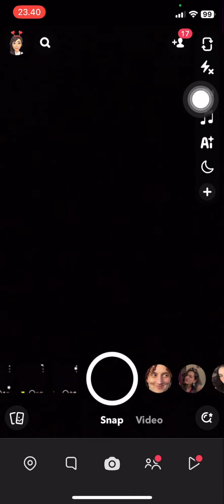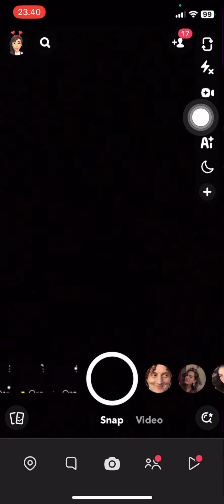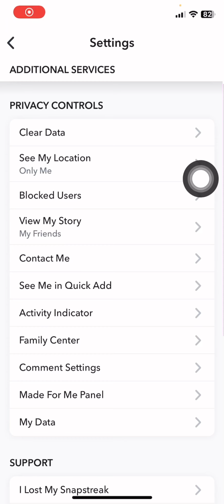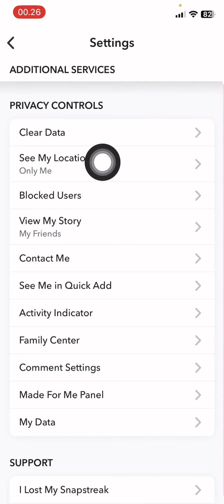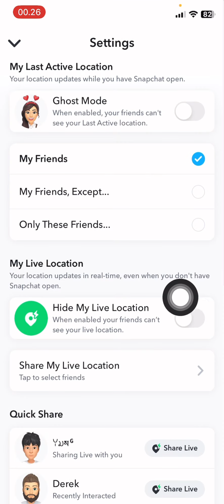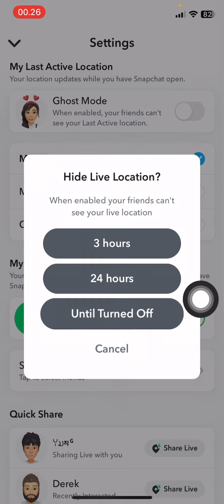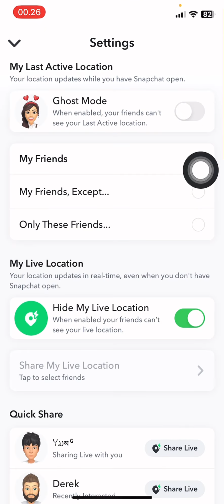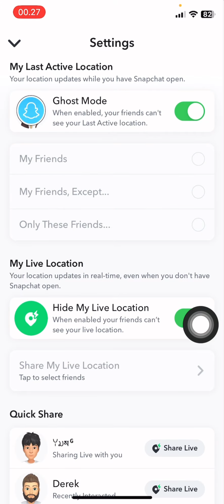Hide Your Current Location On Snapchat To Prevent People From Knowing Your Location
Hide your location on Snapchat by watching this tutorial.